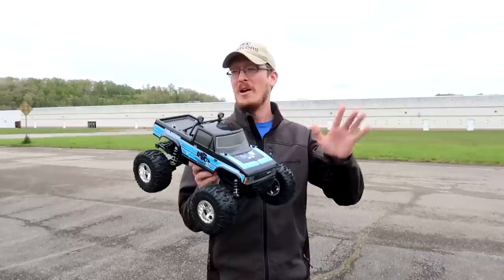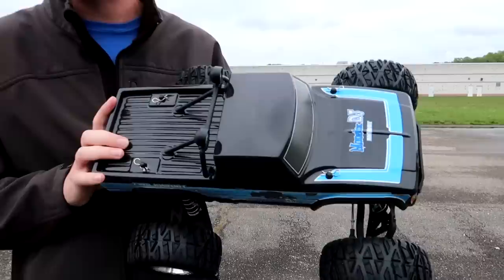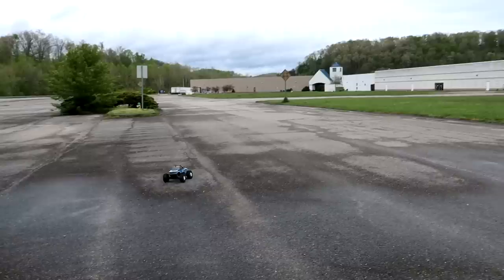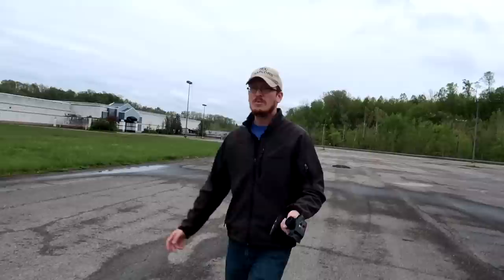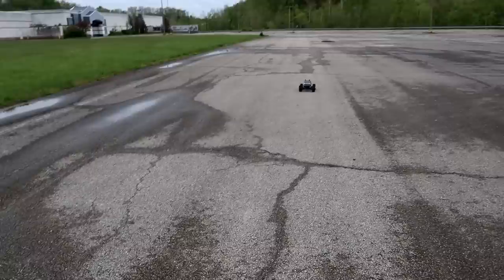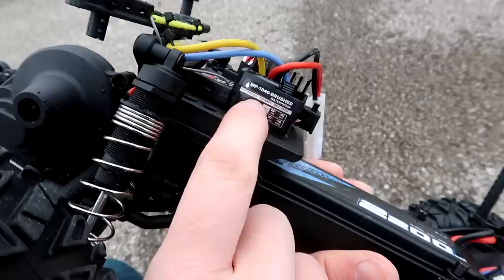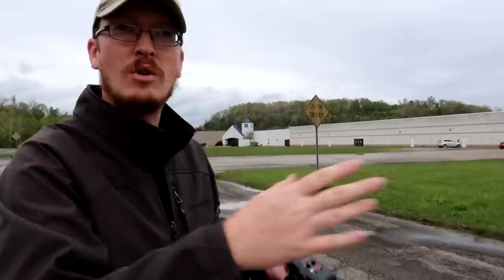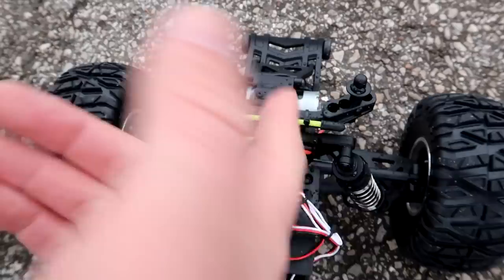OFF ROAD RC Car MONSTER TRUCK Speed Test! - BFX 1/10 RWD RC Car - TheRcSaylors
How fast is this rc car monster truck?  Lets do a speed test and find out!  The BFX monster truck is 1/10th scale rear wheel drive.  It is brushed motor, so the speeds won't be too crazy fast, but we think this might make a perfect, fun, and cool looking basher rc car!

Speed Meter

Support TheRcSaylors